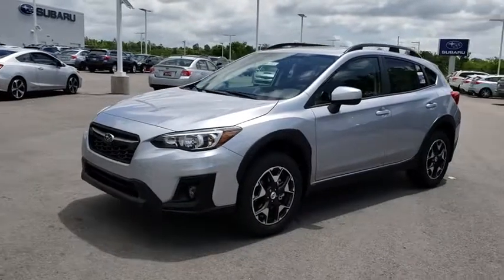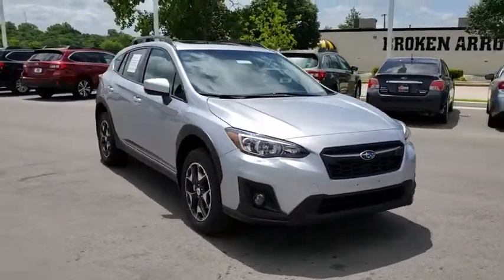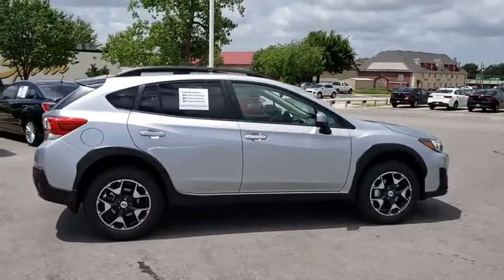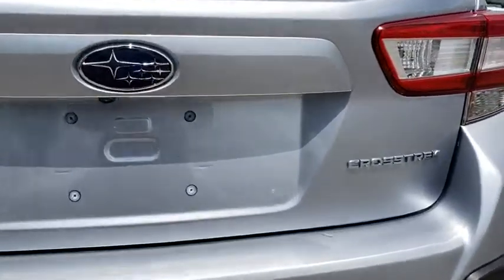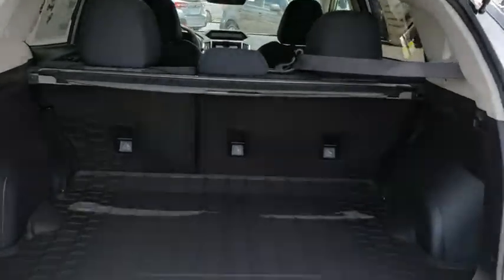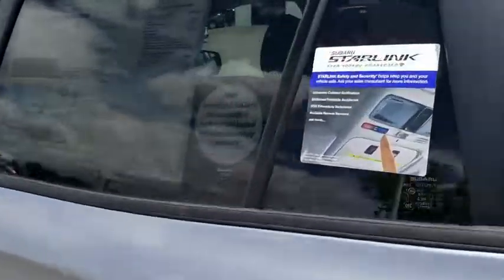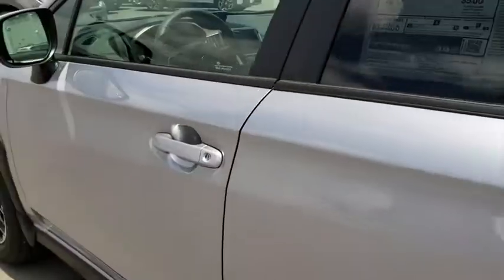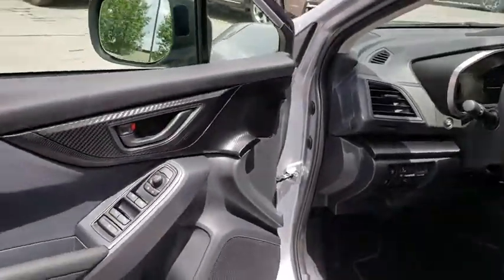2018 Subaru Crosstrek Tulsa, Broken Arrow, Owasso, Bixby, Green Country, OK S81844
2018 Subaru Crosstrek

Ferguson Superstore
1601 N Elm Place

$1,296 off MSRP! 2018 Subaru Crosstrek 2.0i Premium33/27 Highway/City MPGAt Ferguson, we are Upfront and Simple. We offer our best price to everyone, the first time. The only additional fee you pay is a $379 documentation charge.